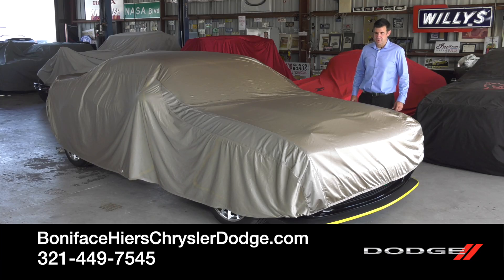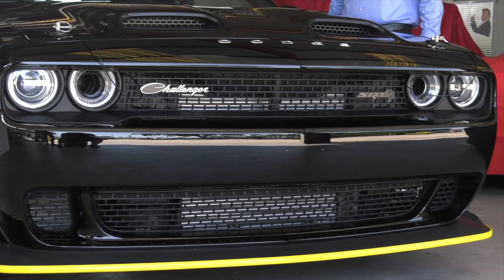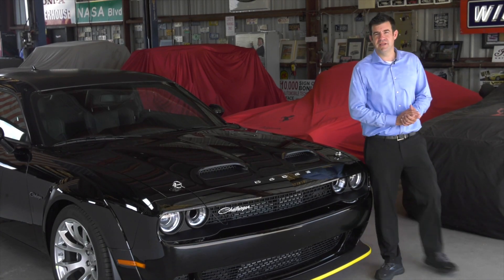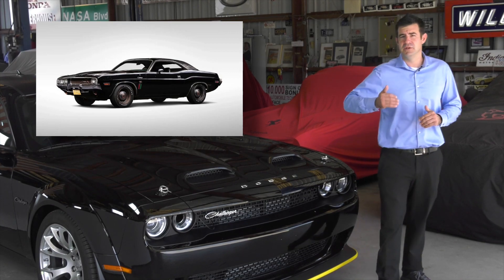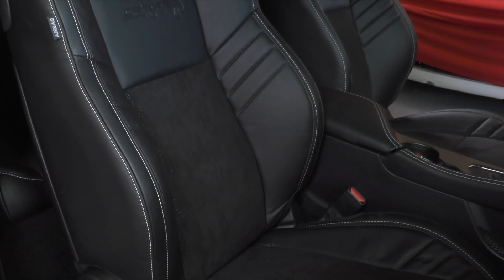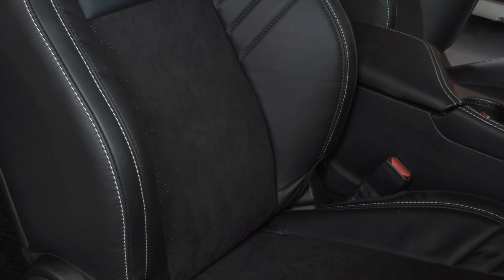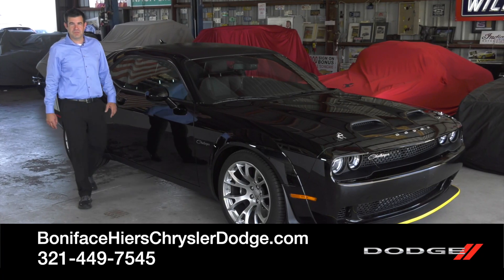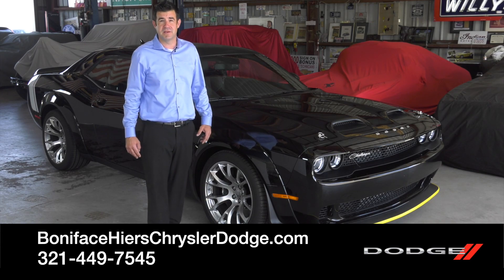Black Ghost, Badging, Origin, Racing Seats, Interior, Melbourne, FL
00:00 Black Ghost
0:07 2023 Black Ghost, Badging
0:28 2023 Black Ghost, Origin Story, Melbourne FL
0:59 2023 Black Ghost, Bolstered Racing Seats, Melbourne FL
1:21 2023 Black Ghost, Black Interior, Melbourne FL
1:47 2023 Black Ghost Available in Melbourne FL